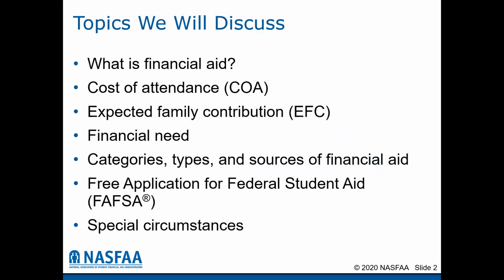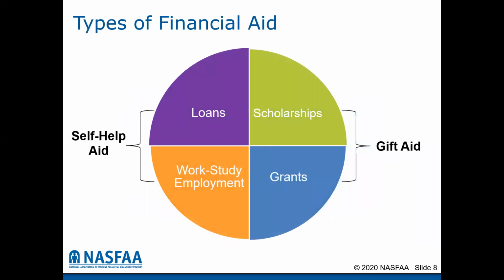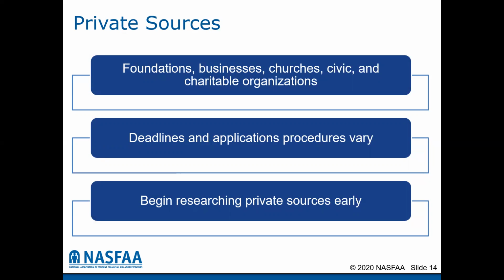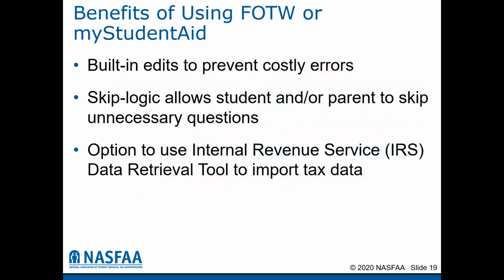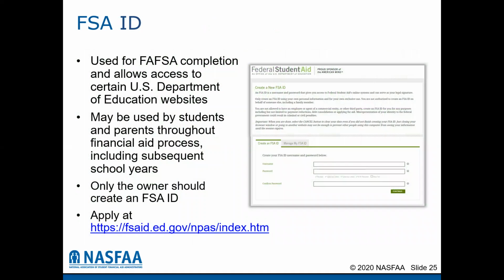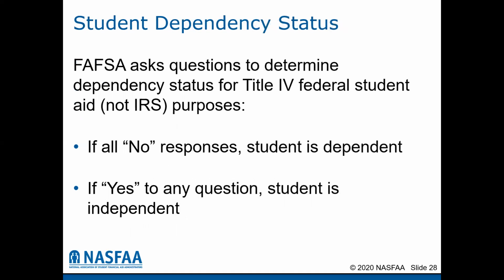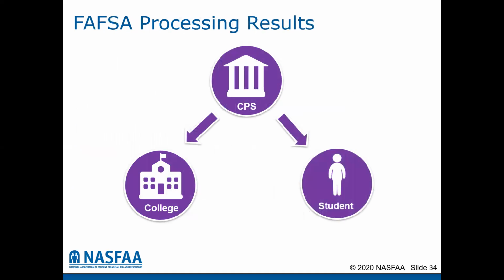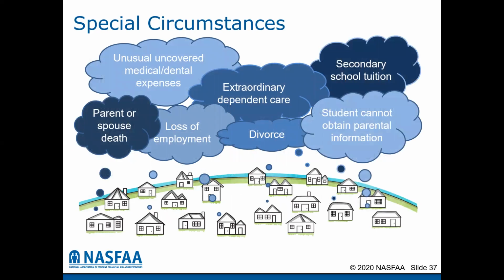What You Need to Know About Financial Aid UWSP KH for NHS